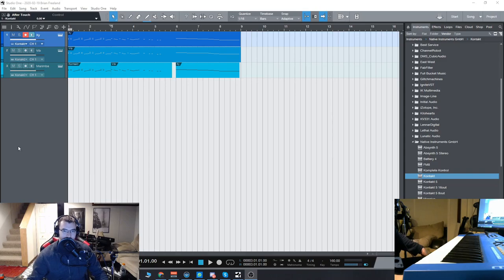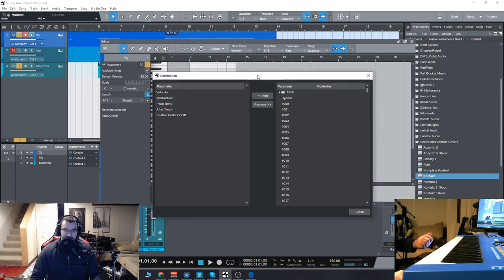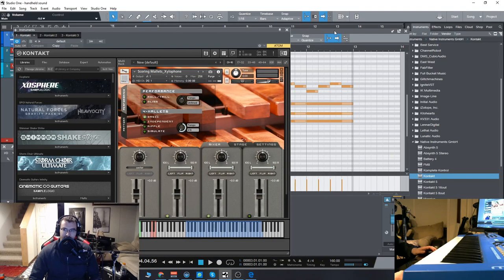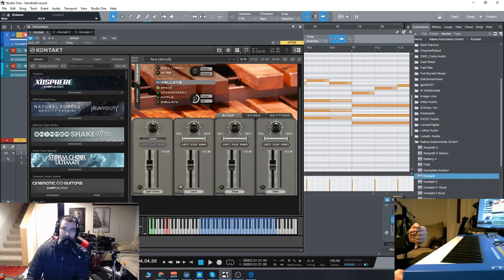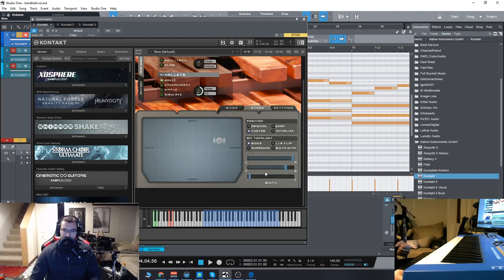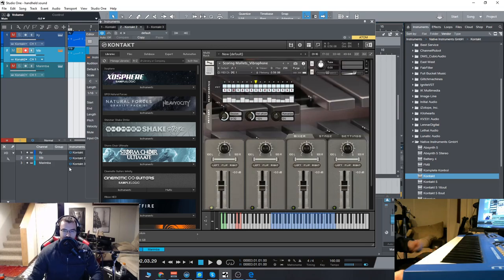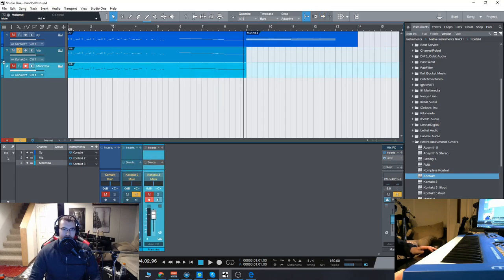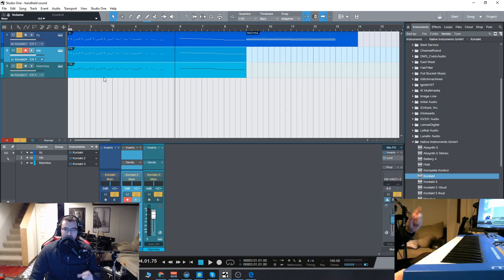Presenting the Scoring Mallets bundle from Handheld Sound!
Featuring a beautifully sampled marimba, vibraphone, and xylophone, with a pristine sound and incredible performance features at a ridiculous price!

These mallets will fit right at home in any orchestral, classical, or jazz recording, as they are deeply sampled and offer four different mic positions to dial in the sound you want, from up close and dry to lush and roomy, and anything in between. A standout feature is the built in stage placement tool, complete with a realistic algorithmic reverb to position the instruments in a virtual stage, so you can place instruments in the front or back of a mix in addition to typical left and right panning.